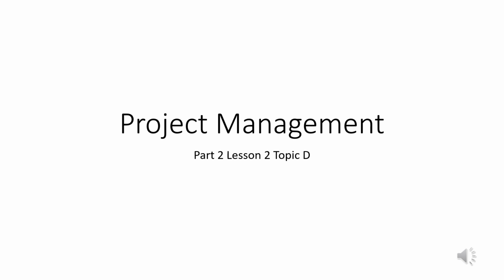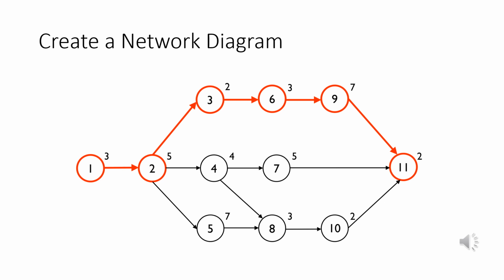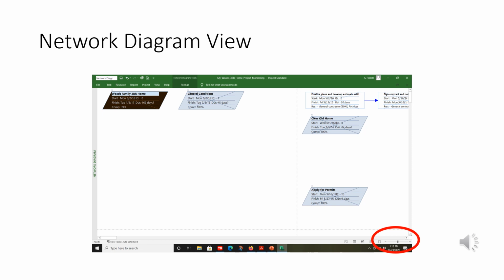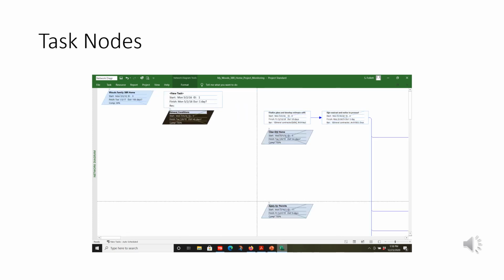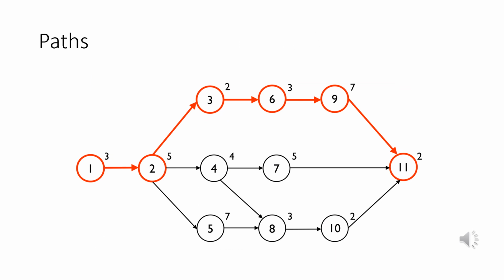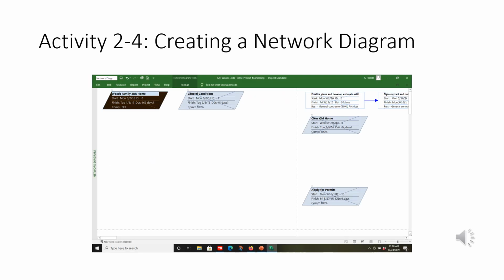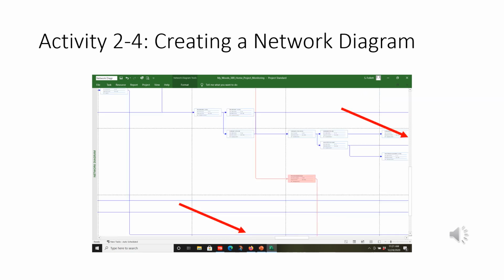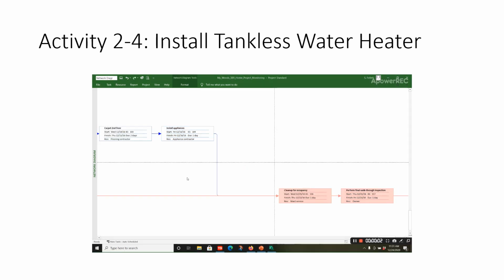Project Management Part 2 Lesson 2 Topic D